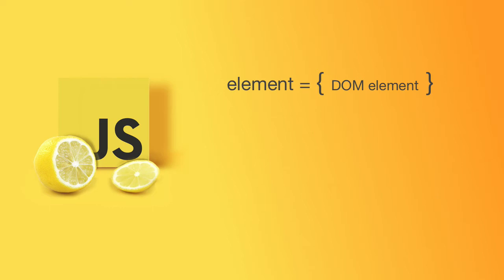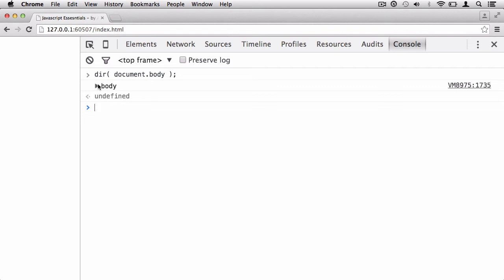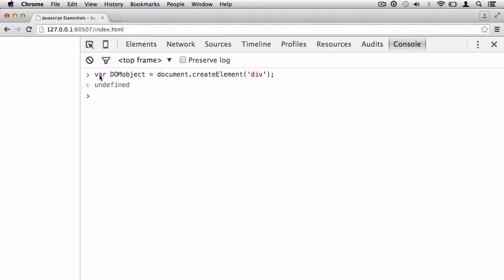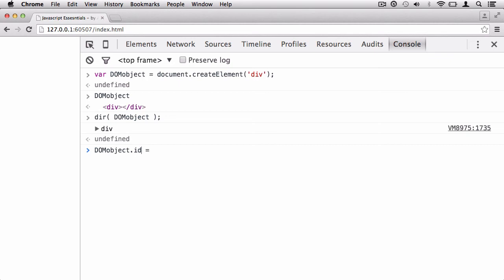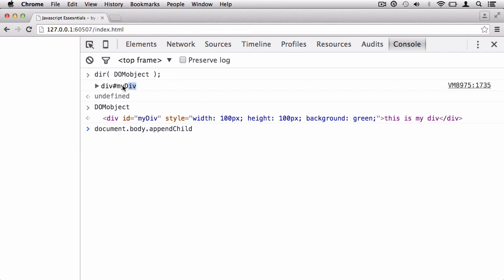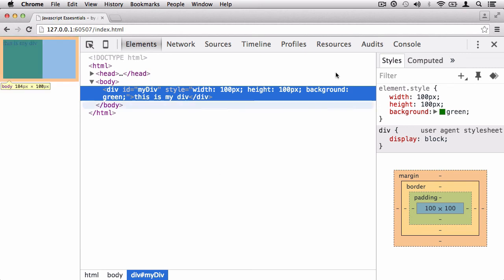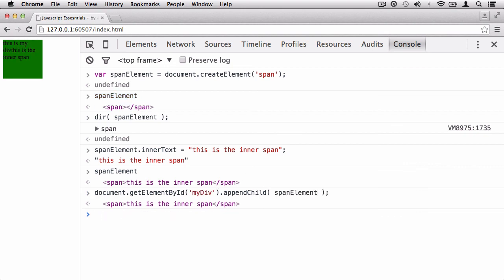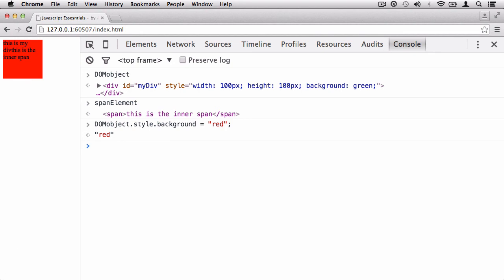Javascript Tutorial | Create & Append DOM Element's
In this lecture I'll be making a virtual DOM object within Javascript. Then I'll tell the DOM to add the relevant element using the information from our virtual DOM object. This will allow me to produce an element from Javascript.